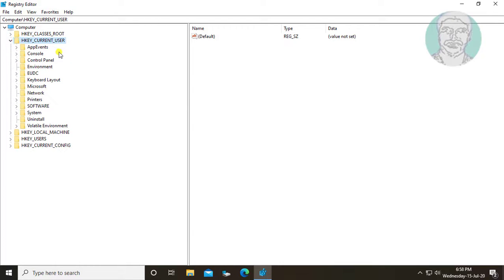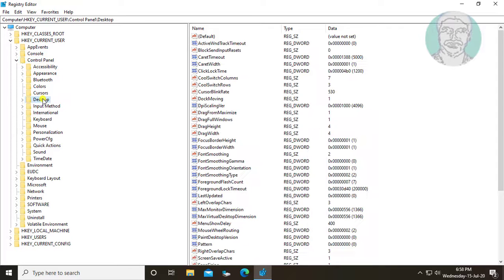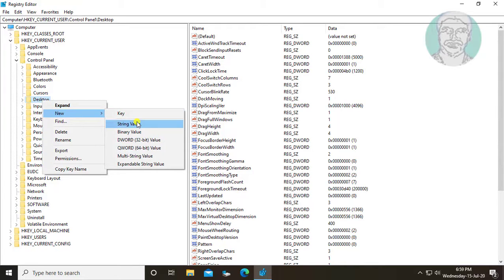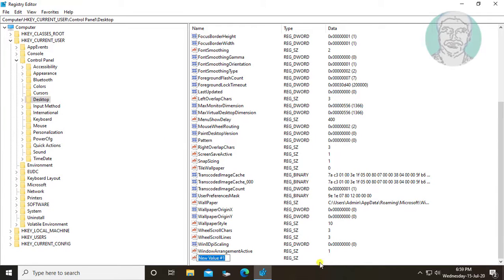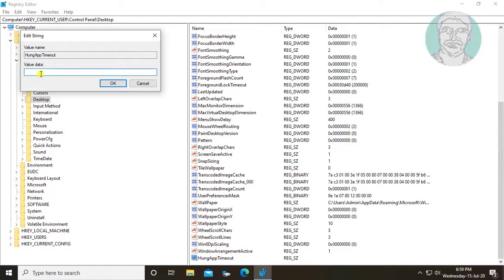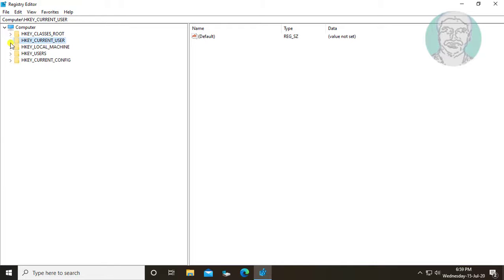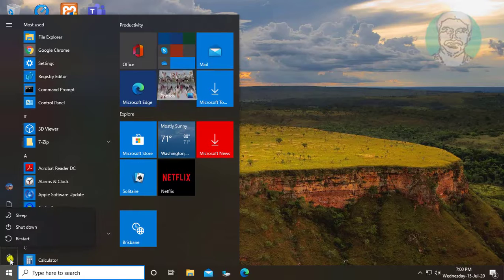How To Fix Stuck At Spinning Circle During Restart or Shutdown in Windows 10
This Tutorial Helps to How To Fix Stuck At Spinning Circle During Restart or Shutdown in Windows 10